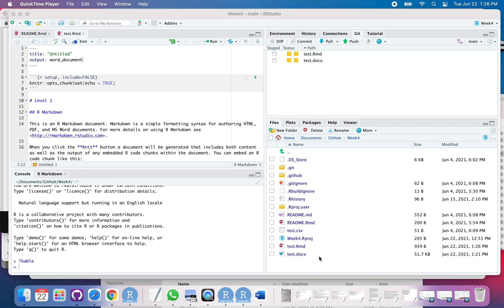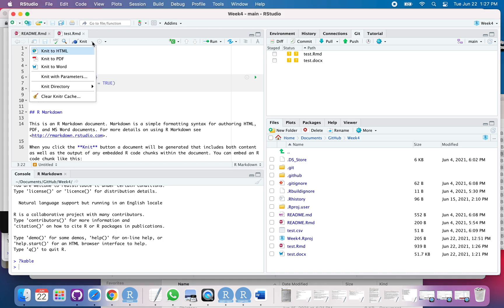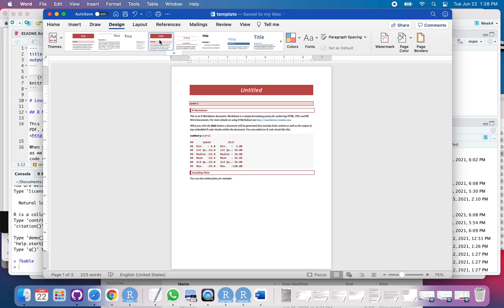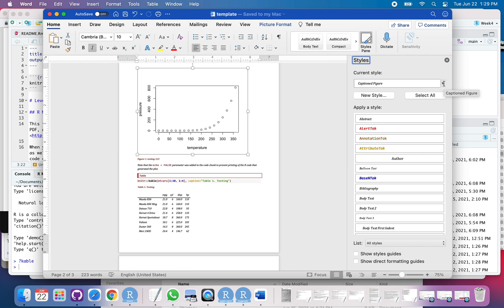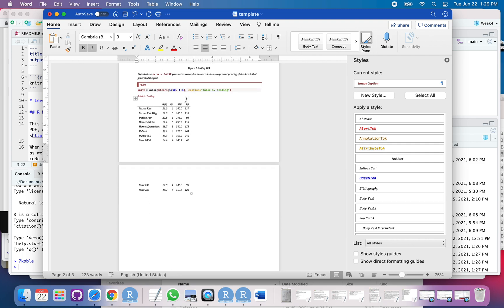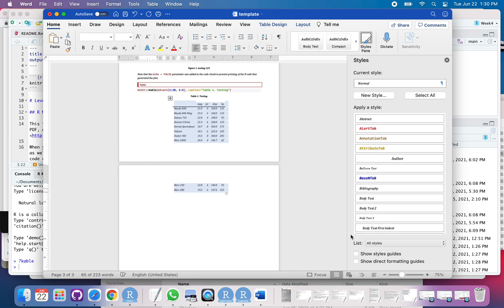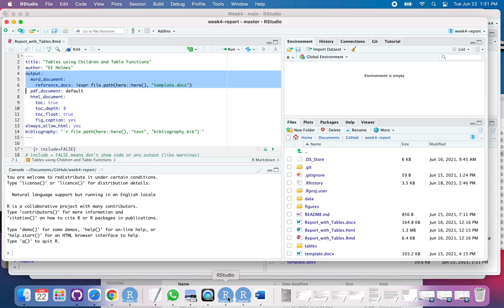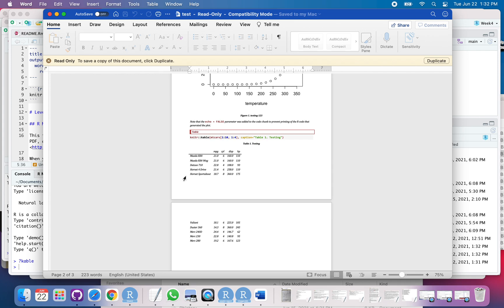create word template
This video shows you how to make a Word template to use in R Markdown. This is how you can customize your Word output.